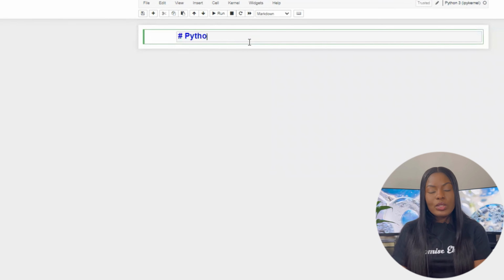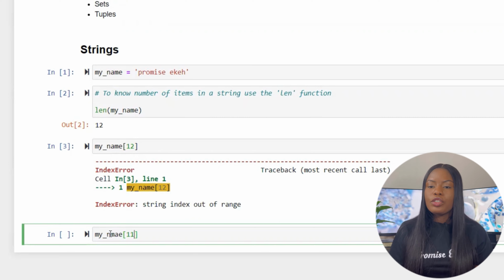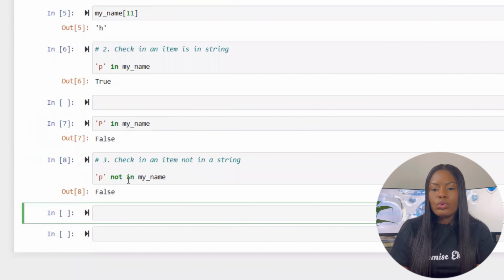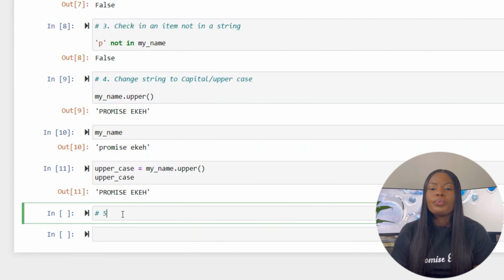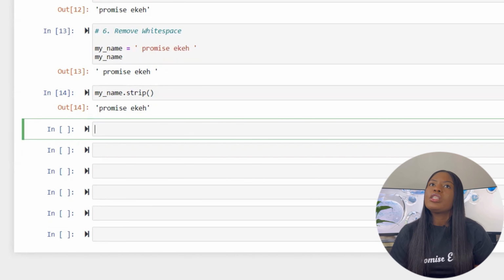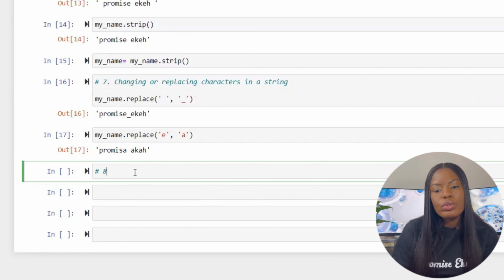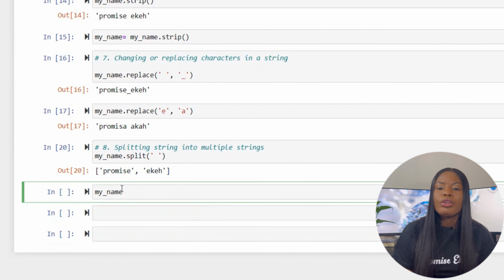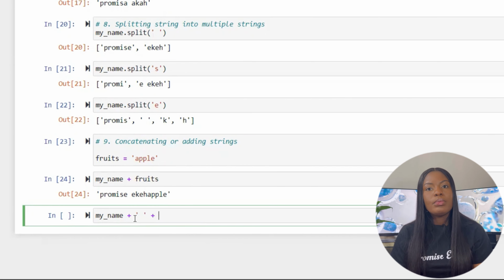Master Python's String Methods: Your Ultimate Guide to Effective Manipulation!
In this YouTube video, we dive into the world of Python's string methods and explore the top techniques for effectively manipulating strings in your code. From formatting and searching to slicing and concatenation, we'll cover it all and provide real-world examples to demonstrate the power of these methods. Whether you're a beginner or an experienced programmer, this video is a must-watch for anyone looking to enhance their Python skills and take their string manipulation game to the next level. Join us on this exciting journey and unleash the full potential of Python's string methods!